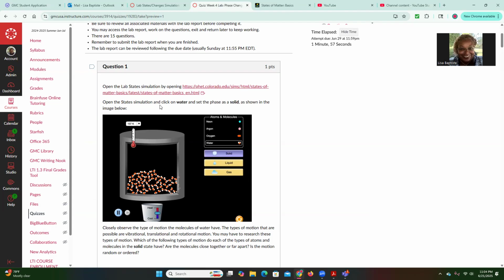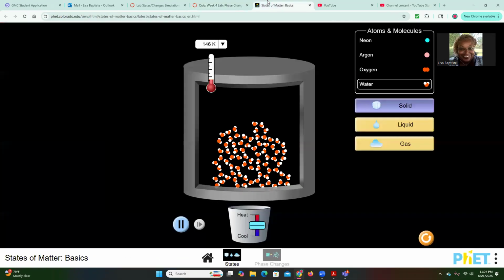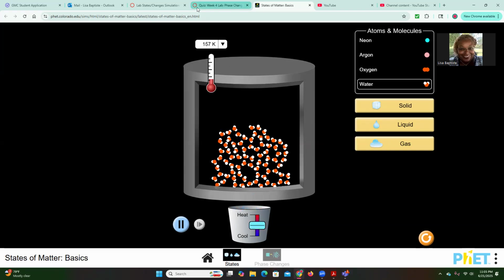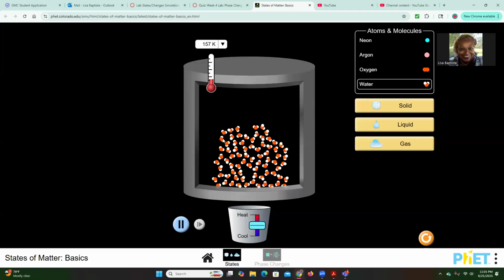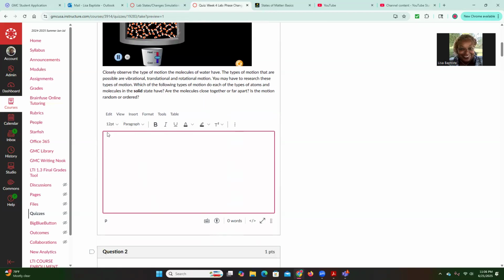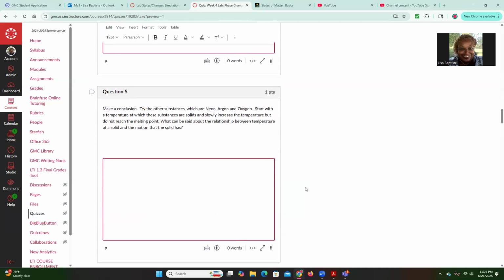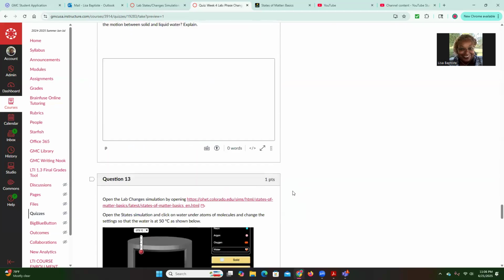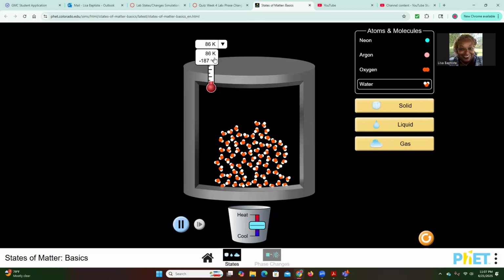PSC 101 Week 4 Lab Tutorial